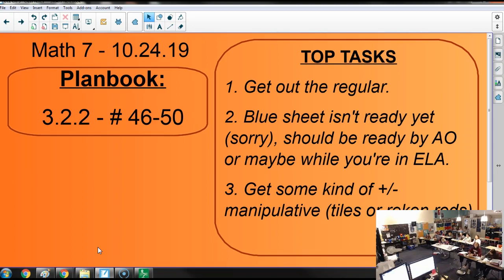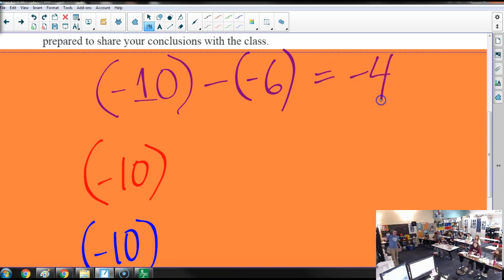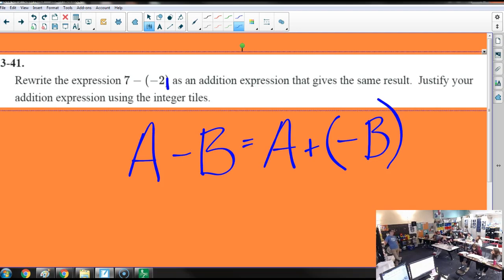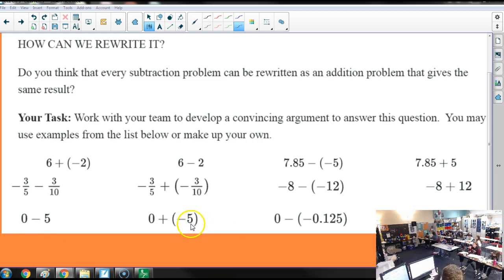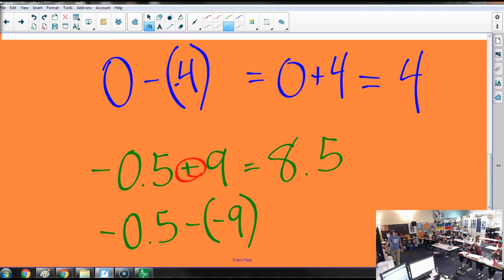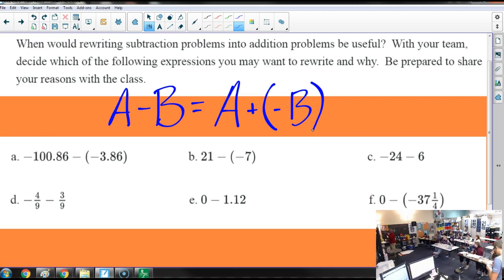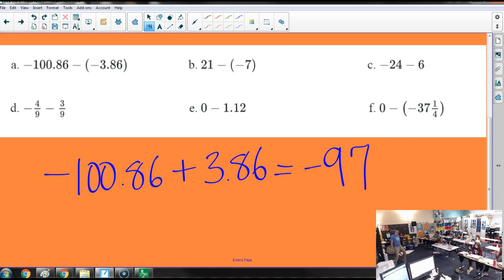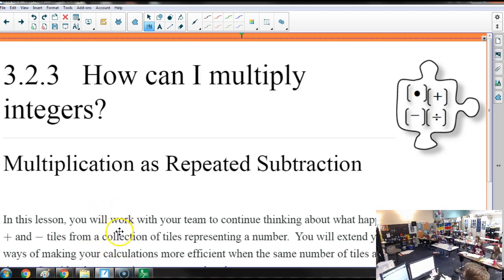10.24.19 - CC2 3.2.2 - Connecting Addition and Subtraction